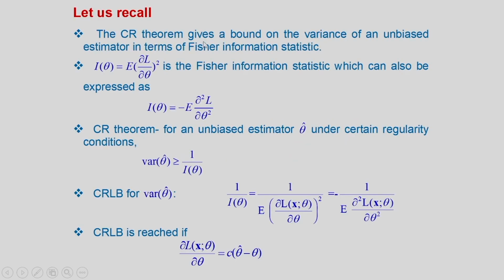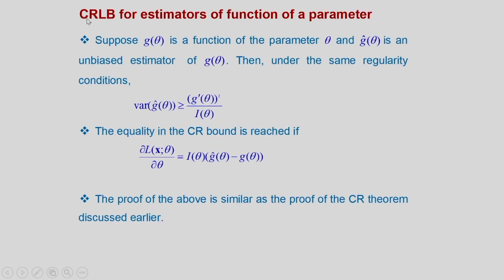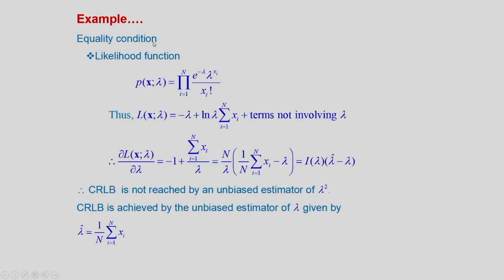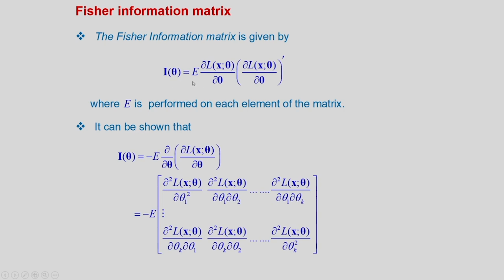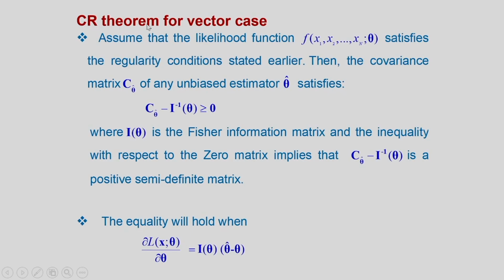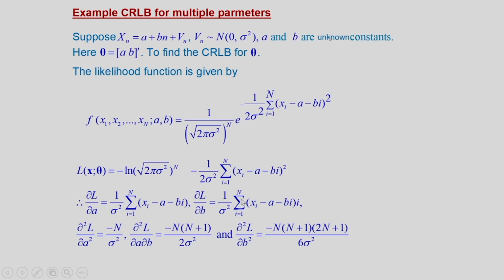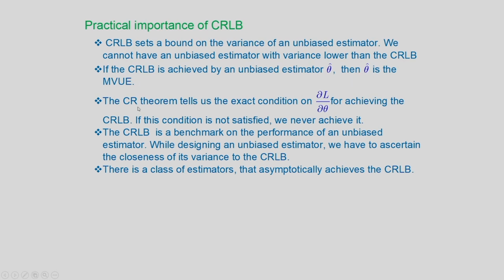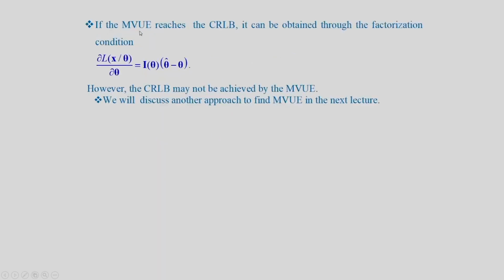Cramer Rao Lower Bound 2